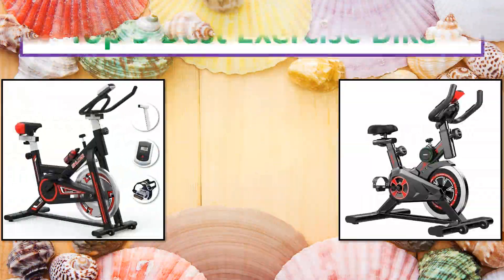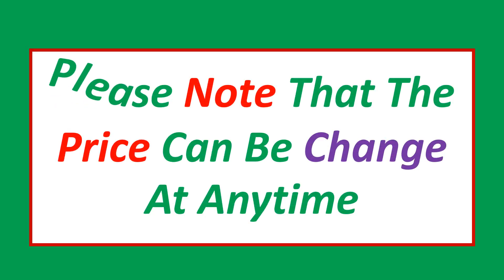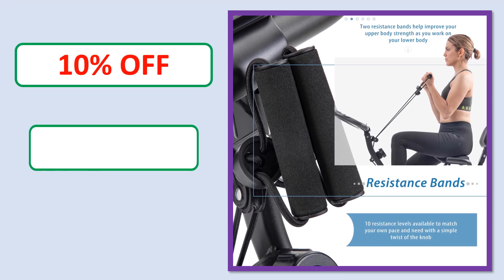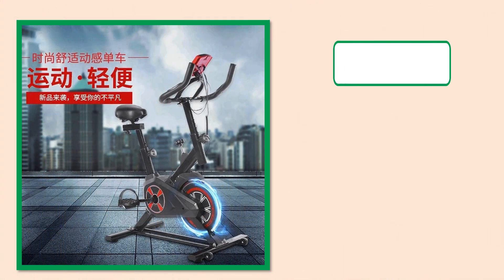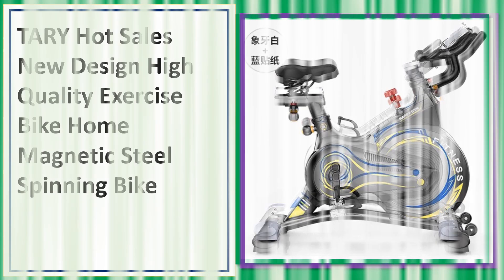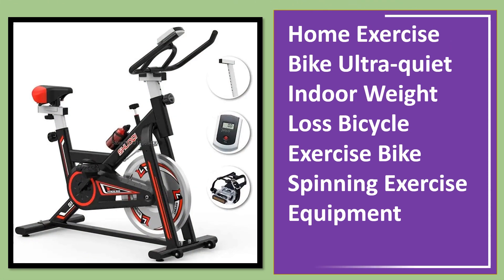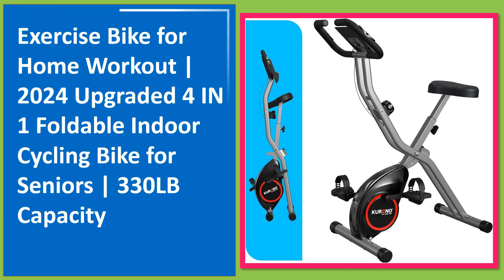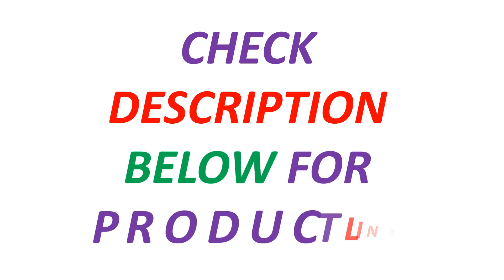Top 5 Best Exercise Bike Of 2024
5. Folding Exercise Bike, Fitness Upright and Recumbent X-Bike with 10-Level Adjustable Resistance, Arm Bands and Backrest

4. Spinning Bicycle Indoor Home Exercise Bike Folding Silent Magnetic Bicycle Flywheel Fitness Exercise Training Equipment

3. TARY Hot Sales New Design High Quality Exercise Bike Home Magnetic Steel Spinning Bike

2. Home Exercise Bike Ultra-quiet Indoor Weight Loss Bicycle Exercise Bike Spinning Exercise Equipment

1. Exercise Bike for Home Workout | 2024 Upgraded 4 IN 1 Foldable Indoor Cycling Bike for Seniors | 330LB Capacity